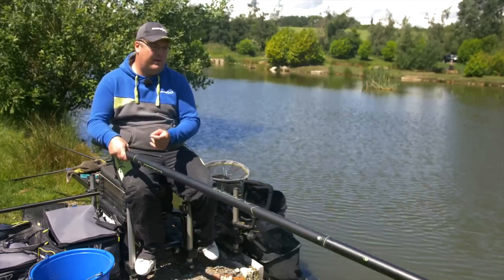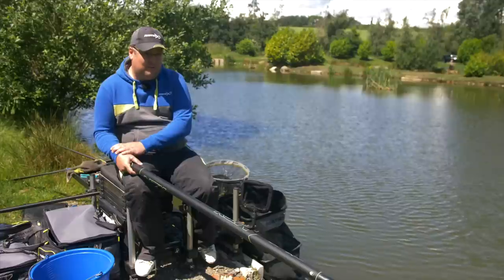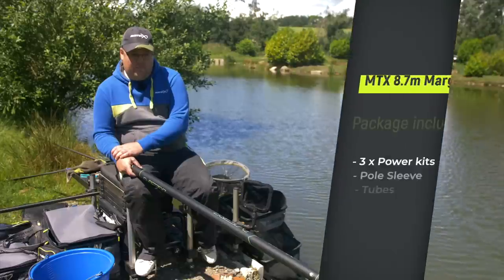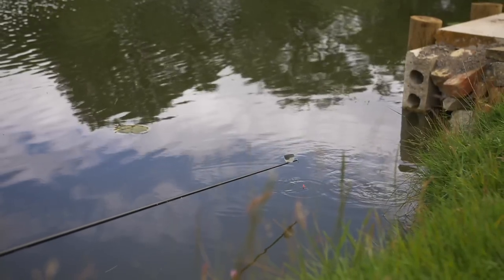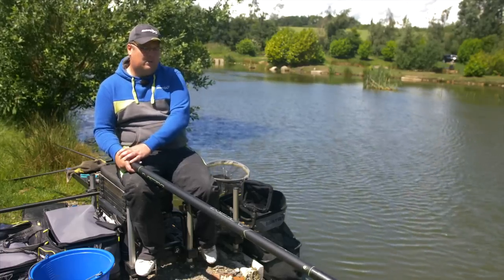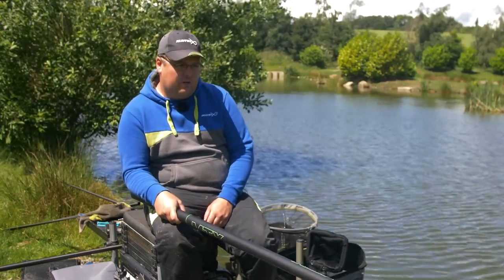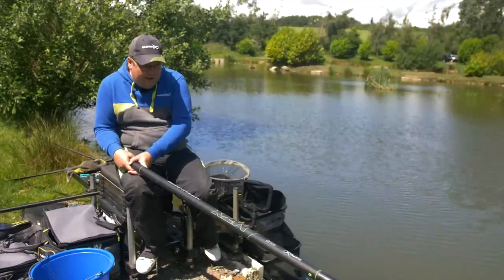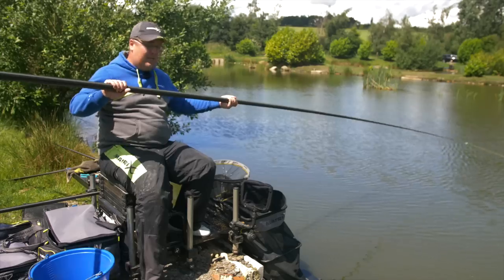*** Coarse & Match Fishing TV *** Jamie Hughes on the bank with the MTX Margin Pole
Jamie Hughes loves some margin fishing action so we let him loose with the brand new MTX 8.7m Margin Pole at Birch House Fishery. He certainly seemed to like it!

Matrix Fishing TV is home to a huge collection of match and coarse fishing videos. With clips and films ranging from, The Practice with Mark Pollard and the Matrix Mini Masterclass with Jamie Hughes, Jon Arthur, Jamie Harrison and the rest of the Matrix team.  We bring you the very latest product videos and Free Match Fishing DVD’s. At Matrix we pride ourselves on manufacturing quality fishing tackle for Match anglers, club anglers and pleasure anglers who simply enjoy coarse fishing. Our product and tips videos will give you an insight into how to pick the right rod, pole or reel. Which is the best fishing box for your style of fishing. What line and hooks to use for feeder fishing or pole fishing and what is the best pellet waggler to use to suit the conditions. Our aim at Matrix is for you to catch more fish.